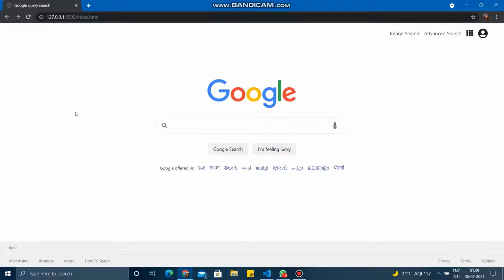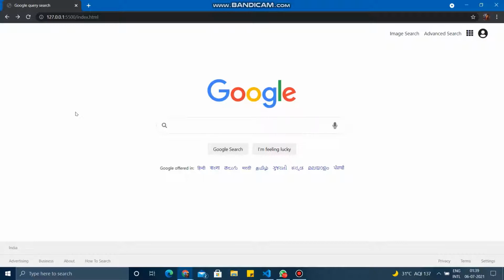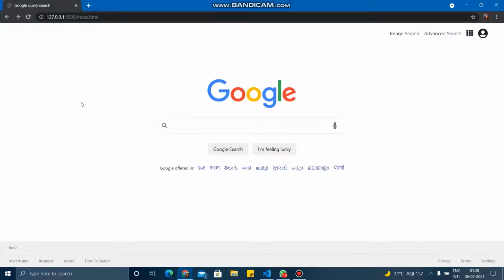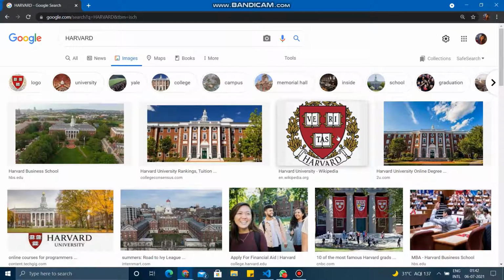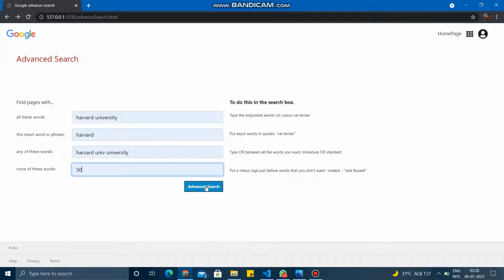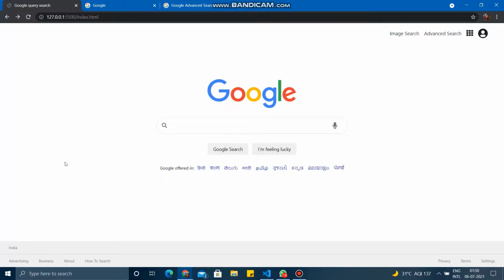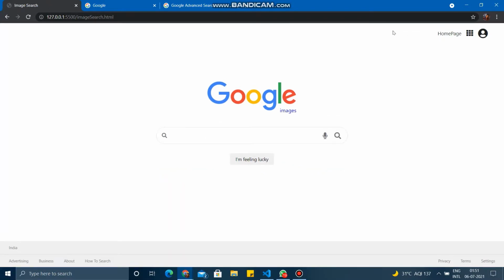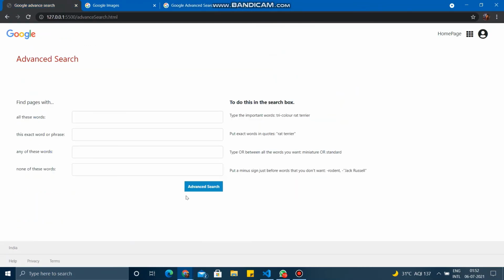Google Search Project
The aim of this project is to design the front-end for Google Search, Google Image Search, and Google Advanced Search.

Timestamps:
0:17 Pages
0:51 Query Text
1:23 Query Image
1:46 Query Advanced
3:07 Appearance
3:34 Lucky
4:07 Aesthetics

PAGES: On the Google Search page, there are links in the upper-right of the page to go to Image Search and Advanced Search. On each of the other two pages is link in the upper-right to go back to Google Search page.

QUERY TEXT: On the Google Search page, the user is able to type in a query, click “Google Search”, and be taken to the Google search results for that page.

QUERY IMAGE: On the Google Image Search page, the user is able to type in a query, click a search button, and be taken to the Google Image search results for that page.

QUERY ADVANCED: On the Google Advanced Search page, the user is able to provide input for the following four fields (taken from Google’s own advanced search options) Find pages with… “all these words:” Find pages with… “this exact word or phrase:” Find pages with… “any of these words:” Find pages with… “none of these words:”

APPEARANCE: Like Google’s own Advanced Search page, the four options are stacked vertically, and all of the text fields are left aligned. Consistent with Google’s own CSS, the “Advanced Search” button is blue with white text. When the “Advanced Search” button is clicked, the user is taken to search results page for their given query.

LUCKY: There is a “I’m Feeling Lucky” button to the main Google Search page. Consistent with Google’s own behavior, clicking this link takes user directly to the first Google search result for the query, bypassing the normal results page.

AESTHETICS: The CSS you write matches Google’s own aesthetics as best as possible.